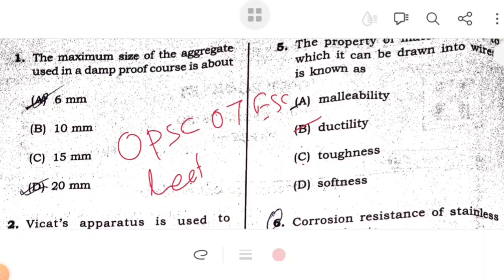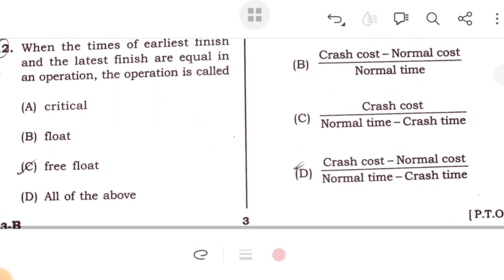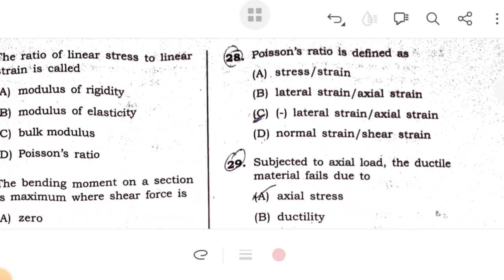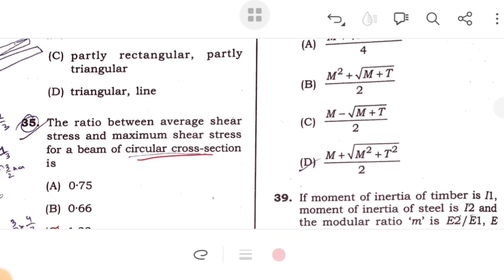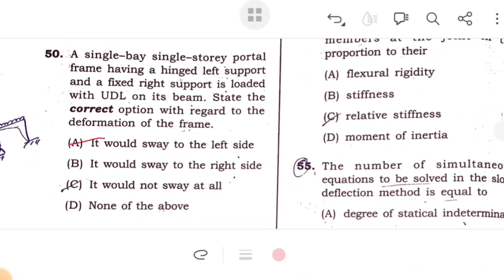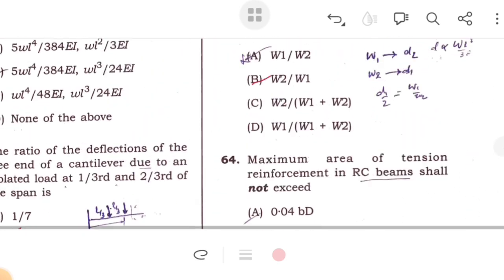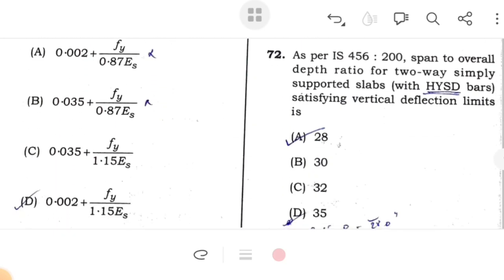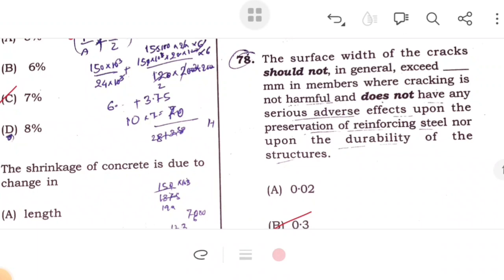Paper-I of OPSC OTE&TS LECTURE EXAM 2024 Civil Engineering|| Polytechnic lecture exam Answer KEY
In this video I discussed about Questions and answers for Paper-I of Civil Engineering OPSC OTE&TS lecture exam.
thank you all.